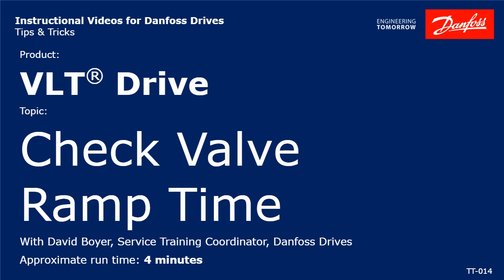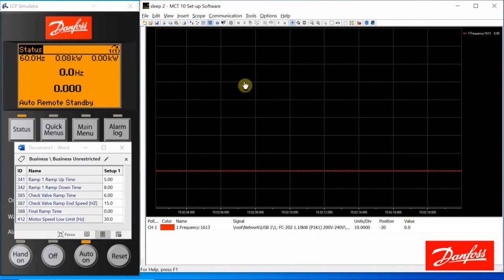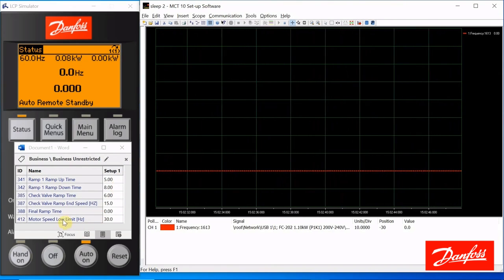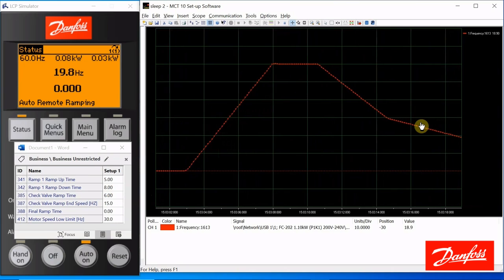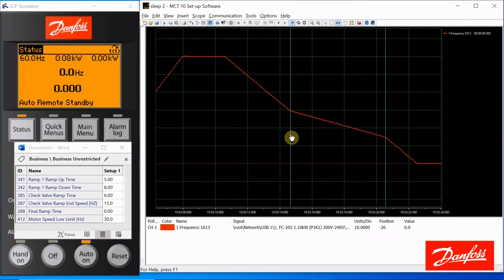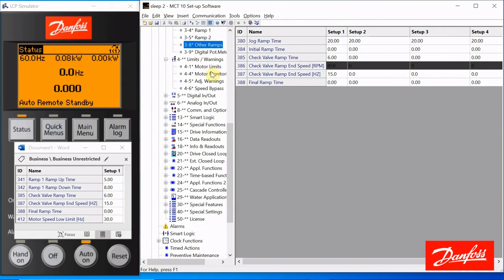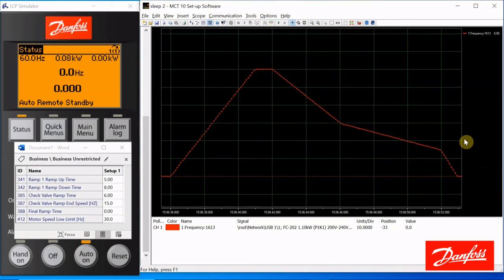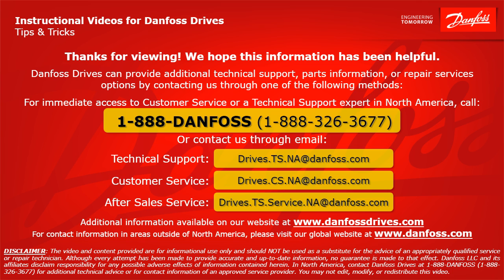VLT® Drives: Check Valve Ramp Time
Learn how to configure the Check Valve Ramp Time on a Danfoss VLT drive and an explanation of the various associated parameters.